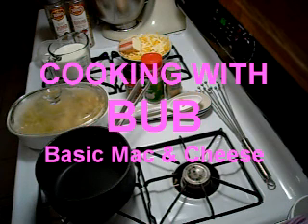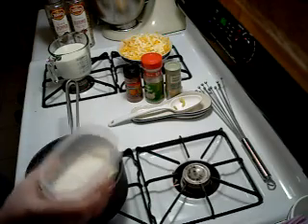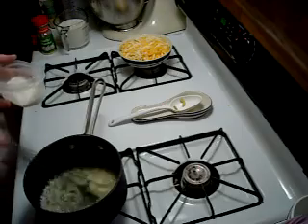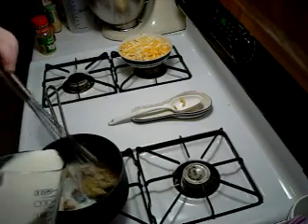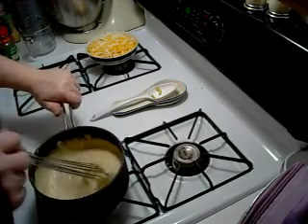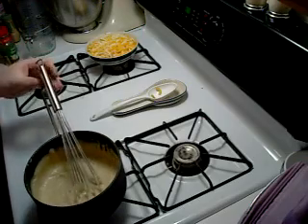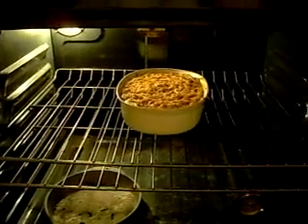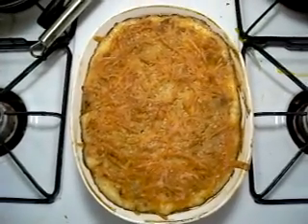Cooking with BUB - Basic Mac & Cheese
Another Cooking with BUB segment - Basic Mac & Cheese!  So yum!  Camera died during 1 part but it was minor and easily described, so not too bad all things being what they are...